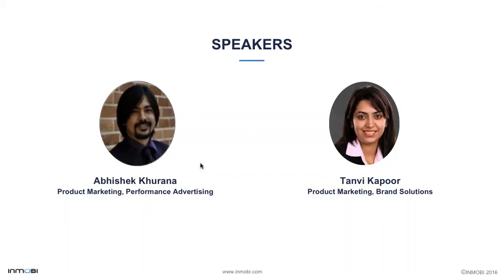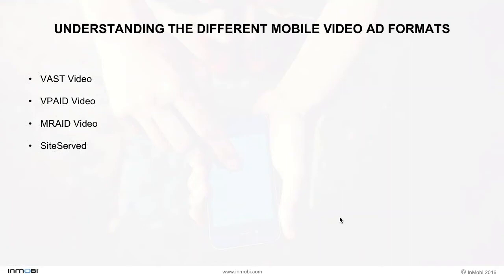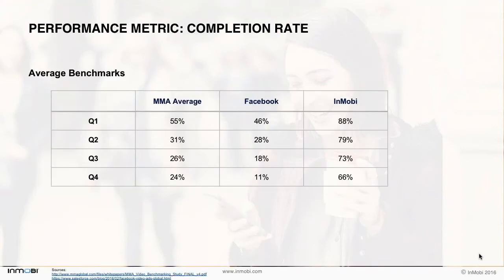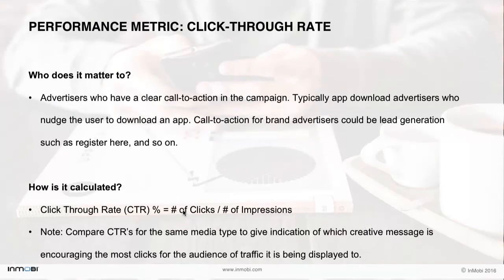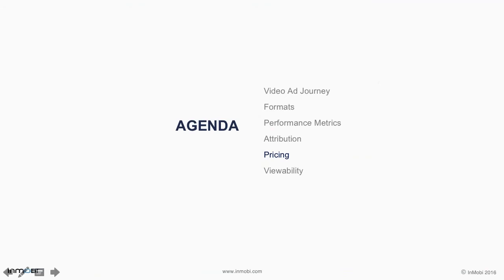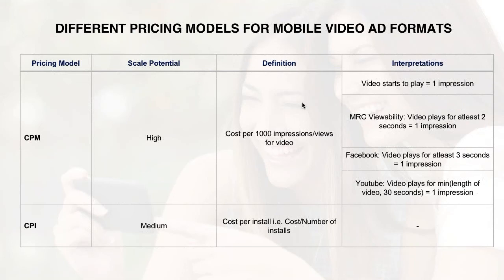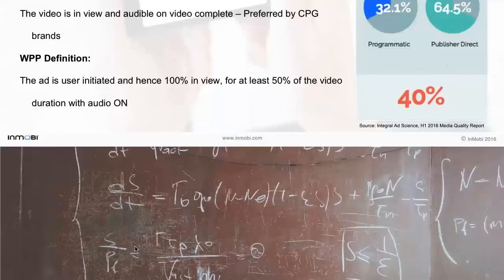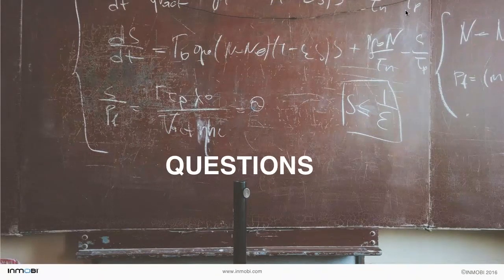Measuring the success of video ad formats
Mobile video has transformed the digital world in 2016 and it's no wonder that today’s connected consumer has fully embraced it: eMarketer reported that more consumers are watching videos than listening to music on mobile; a Nielsen study highlighted the one-to-one experience with 73 percent of mobile-only viewers.

In this video, you will learn:

1. What are the most important metrics to measure the success of a video ad campaign
2. What are the benchmarks for these different metrics across the globe
3. What are the basic things to keep in mind to ensure the effectiveness of the video ad campaign